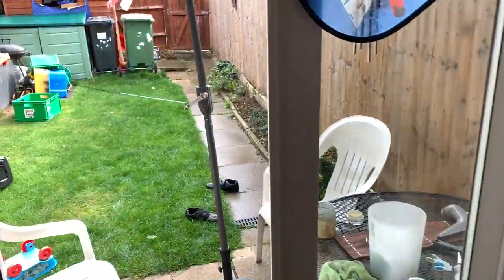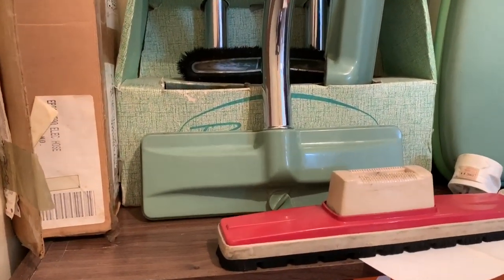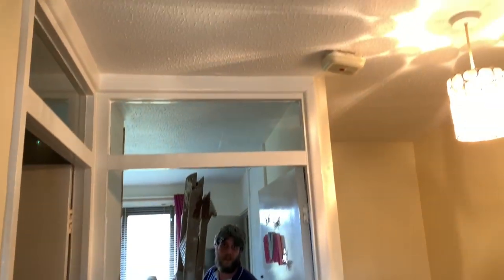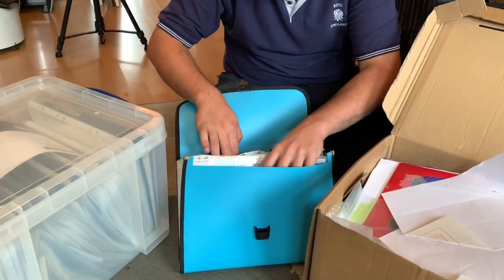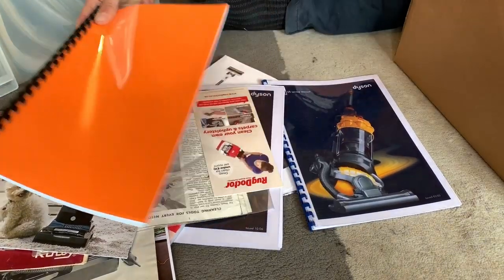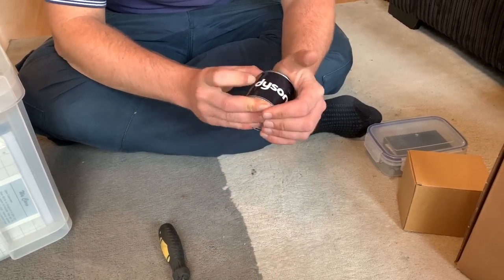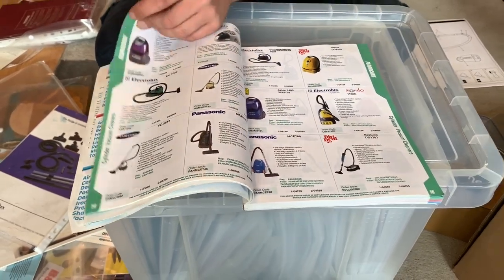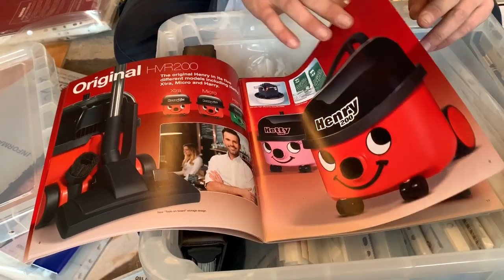Through The Keyhole With "Beko1987"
In this video we take a behind the scenes look at Sam and the machines.